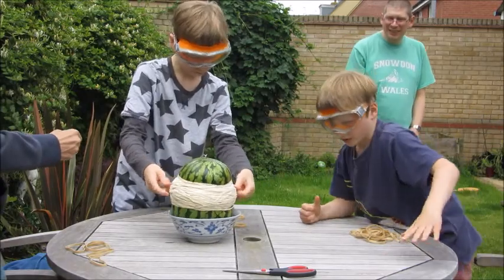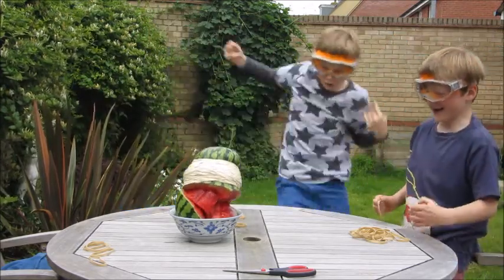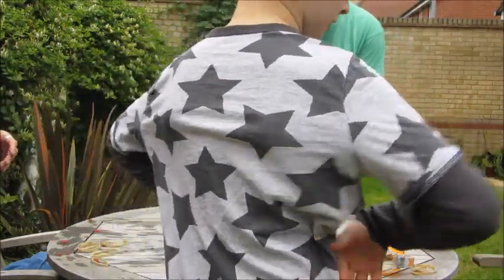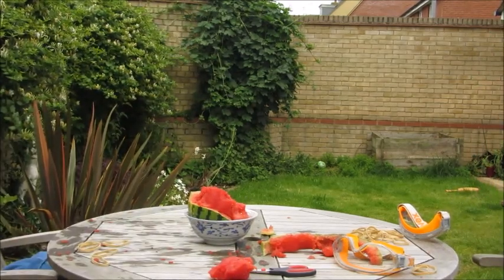THE RUBBER BAND AND WATERMELON CHALLENGE!!!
Today, me and my family tackle the rubber band and watermelon challenge! If you don't know what this is, watch the video! And maybe you could try it at home!